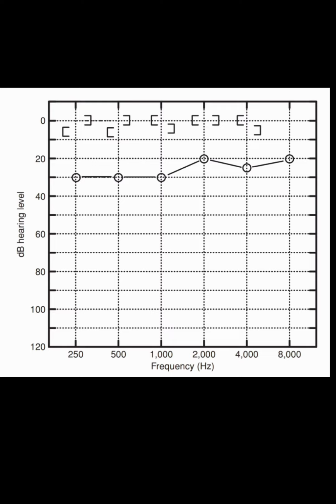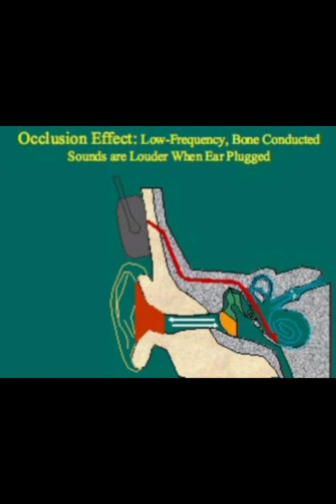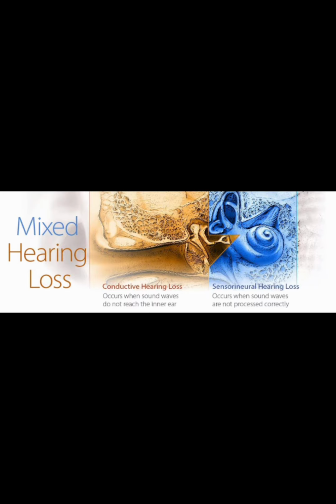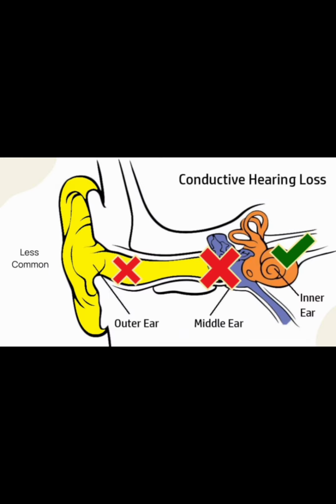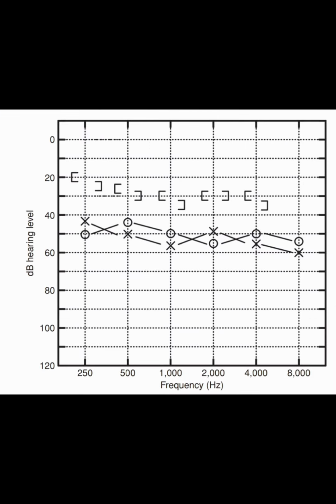BONE CONDUCTION TESTING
This is the transducer user for B C testing.Bone vibrators are transducers composed of diaphragms encased in plastic. During bone conduction evaluation
the circular vibrating plastic surface of the bone vibrator
is held in contact with the patient’s skull by the tension
of a metal band.

By comparing air-conducted
and bone-conducted thresholds, site-of-lesion information
can be obtained.

Let's see the results from busy which helps to diagnose the type of hearing loss like conductive hearing loss,sensory neural hearing loss, and mixed hearing loss.

In conductive hearing loss that is Outer ear occlusive disorder may hinder air conduction energy from reaching the inner ear. In such cases, air conduction thresholds would be poorer than 0 dB HL, at least at
some frequencies, to a degree dictated by the occlusive disorder. Bone conduction thresholds, in contrast, may be unaffected if the outer ear bone conduction component is not hindered. Bone conduction thresholds would be near 0 dBHL and accurately reflect sensory/neural hearing (sensory/
neural reserve or true sensory/neural capability). The result is a hallmark of CHL: air conduction thresholds more than 10 dB HL
lower (poorer) than normal bone conduction thresholds.bone conduction thresholds are often
improved by occlusive disorders due to the occlusion effect.

Neither sensory nor neural disorders hinder energy from reaching the inner ear by the air conduction route or by
any of the bone conduction routes. Changes in air and bone conduction thresholds are affected only by the damage to sensory/neural structures which will lower (make poorer) air and bone conduction thresholds similarly. Air and bone
conduction thresholds will therefore be similar (±10 dB)

 An Mixed Hearing Loss audiogram will therefore show evidence of both the SNHL (affected air and
bone conduction thresholds) and the CHL (air–bone gaps
more than 10 dB)..